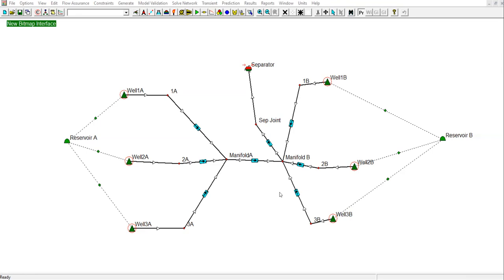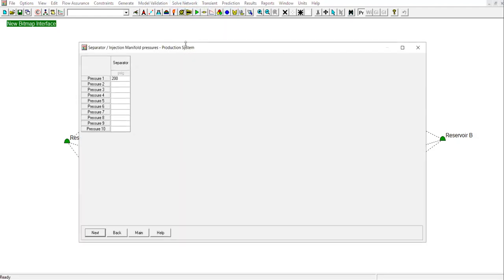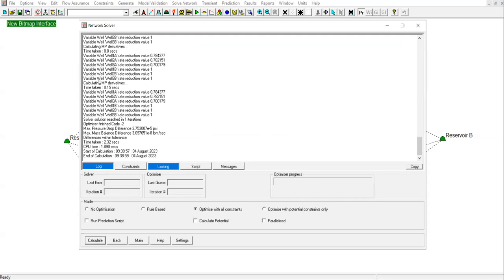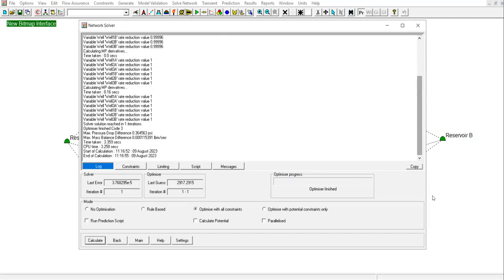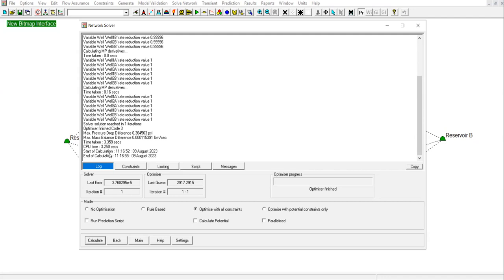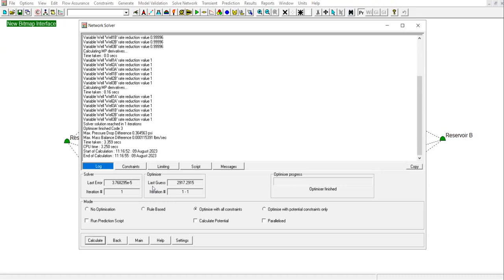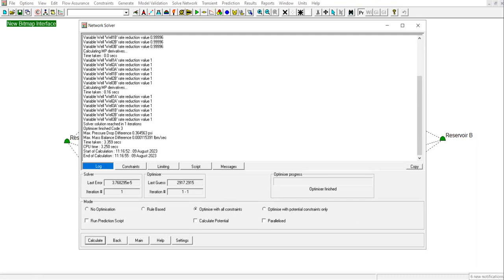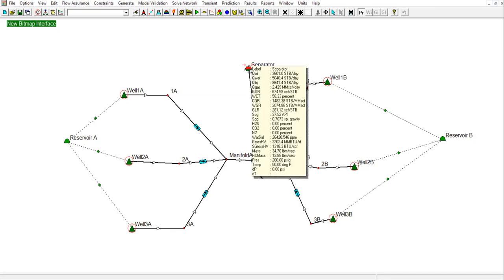GAP Pipeline 1: Run Solve Network